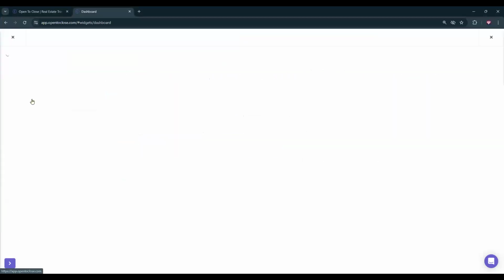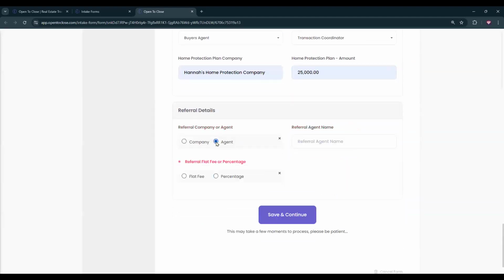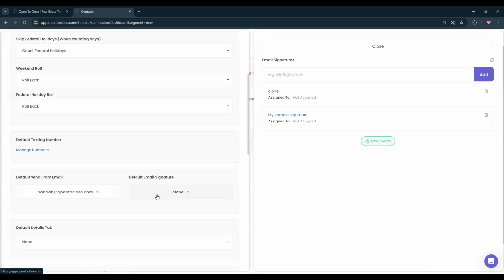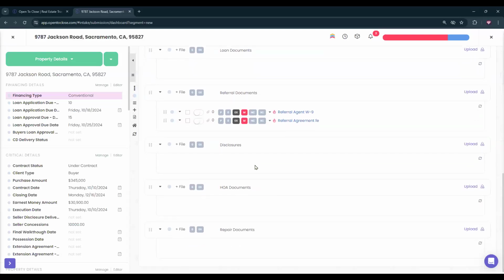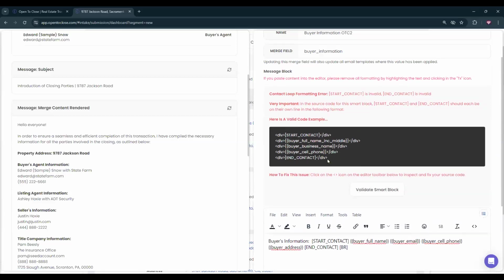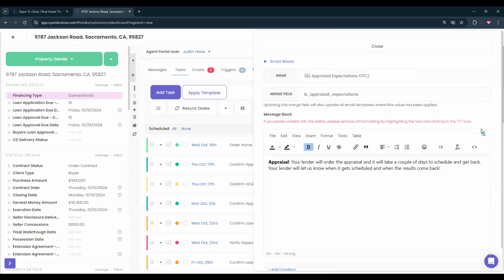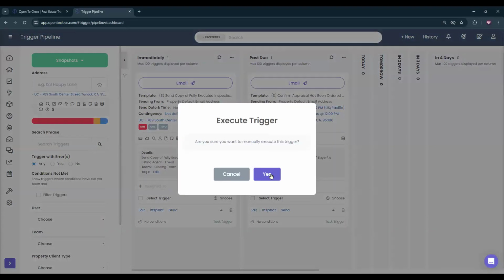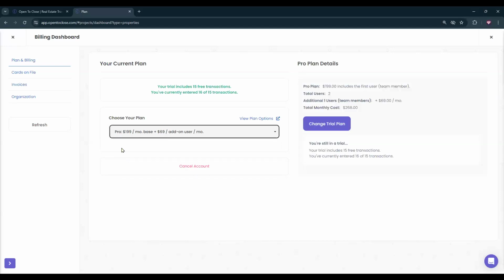Workshop Wednesday - October 09, 2024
00:00 - Intro
01:45 - When should task notes be used in a task template?
07:15 - Can we walk through a transaction from start to finish?
08:33 - How does an agent submit an intake form?
15:16 - How does a TC process an intake form submission?
17:27 - What default settings should be confirmed on a property?
21:25 - How do I review and organize documents?
29:45 - How do I ensure all required documents are uploaded?
30:12 - Where do I manage tasks for a transaction?
33:24 - How do I schedule and review emails?
42:17 - How do I check if email templates are correct?
57:53 - Can I use smart blocks for different walkthrough scenarios?
61:04 - How do I handle unscheduled walkthroughs?
66:36 - What’s new with secondary intake forms?
68:44 - Closing remarks and next steps